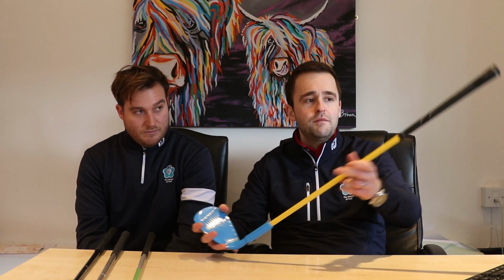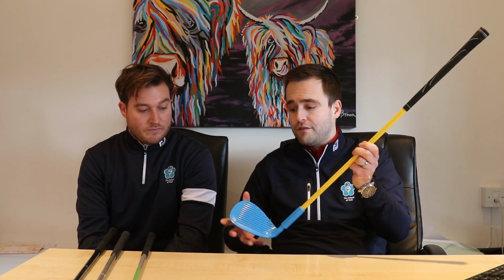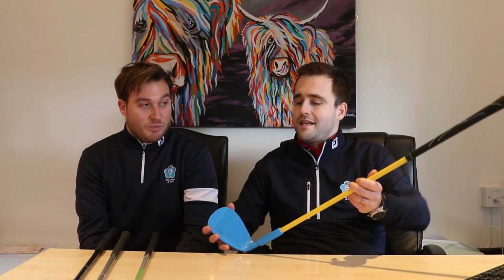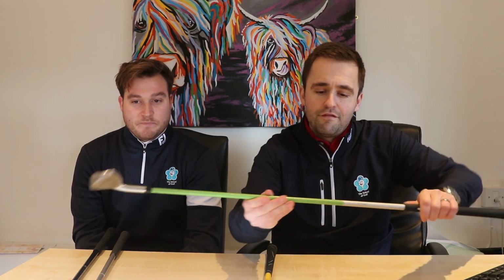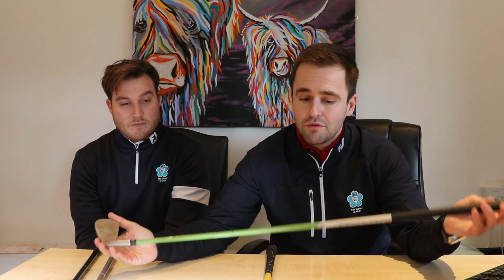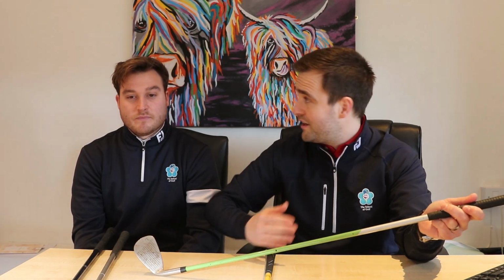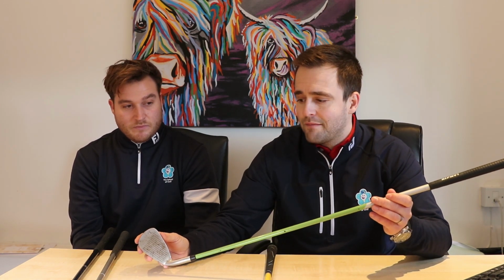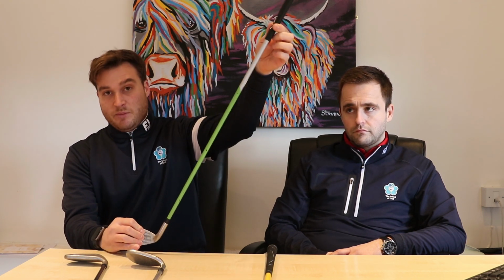EPISODE 3 Guides to junior golf equipment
In this episode the boys discuss the importance of correctly fitting clubs for junior golfers.